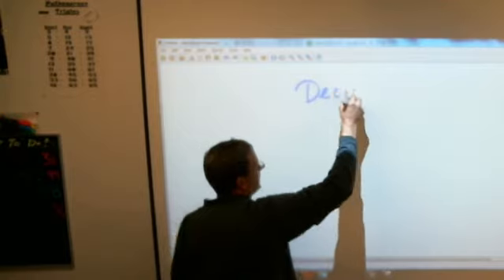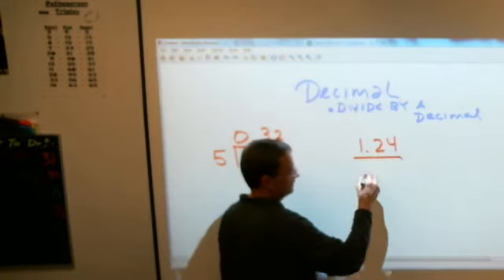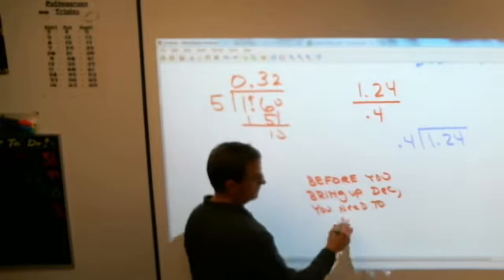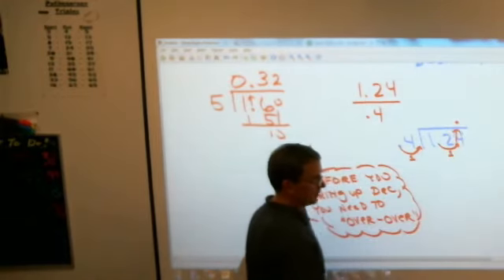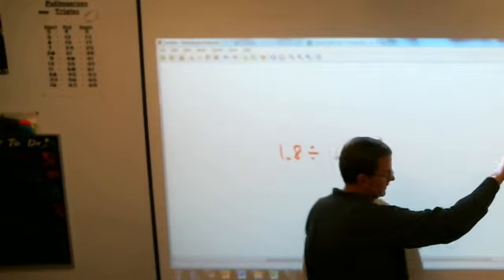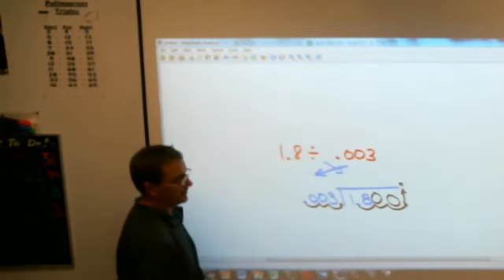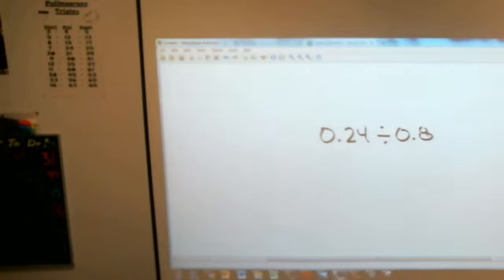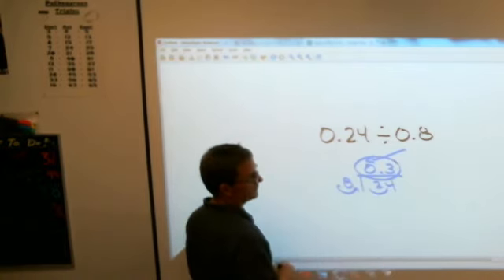6th lesson 49 dividing by a decimal